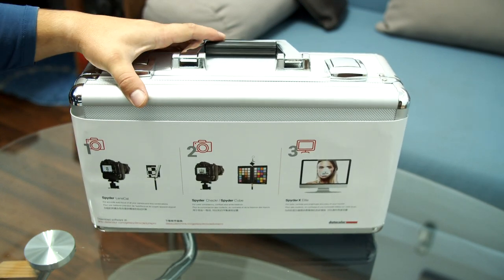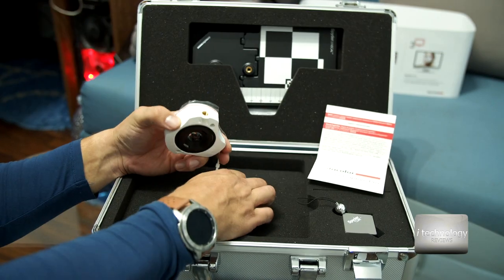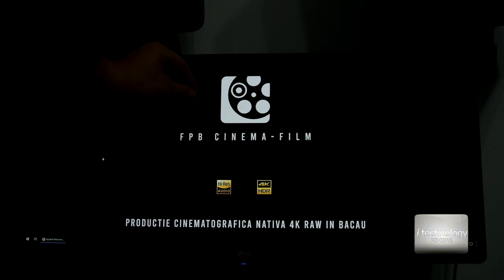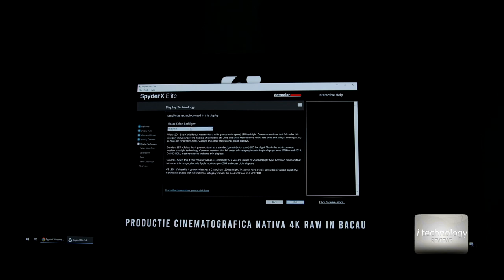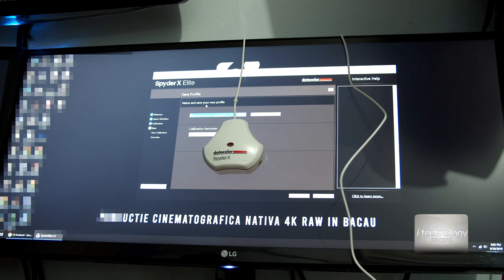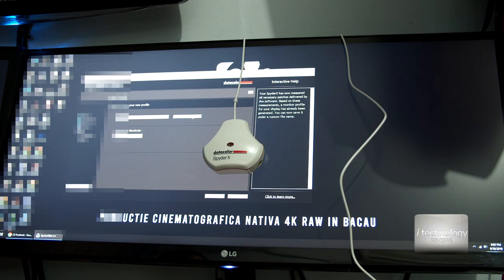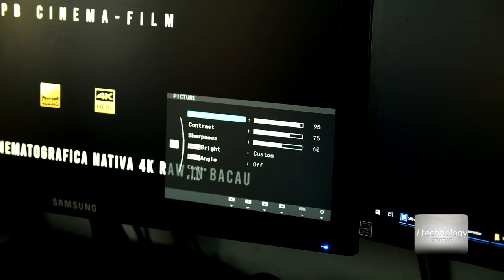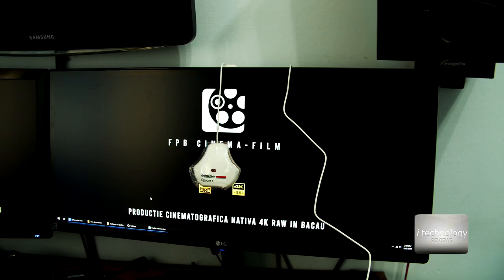Spyder X Pro - 100% professional monitor calibration precise tool for photography, video editing.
Asus ROG Strix XG49VQ 49” Curved Gaming FreeSync Monitor 144Hz

Spyder X Pro - 100% professional monitor calibration precise tool for photography, video editing. For serious photographers and designers who want a fast, precise and easy-to-use monitor calibrator that helps achieve their creative vision. Includes Spyder X Sensor, Welcome Card with links to download software, user guides, video demonstrations, warranty information and support.

Photography is a labor of love, and we know a lot goes into every shot you take. Don’t let an uncalibrated monitor get in the way of achieving your vision. With SpyderX, you can be sure that what you see on screen is the most accurate representation of the shot you took. When you start editing and you know the color on your monitor is accurate, you can confidently control every aspect of your image. And when it’s time to print, your output will match what you are seeing on screen and better reflect your creative vision.

SpyderX Capture Pro
The ultimate color management tool kit, providing all the essentials needed to precisely manage color in your workflow from capture through editing.

Includes:
Spyder LensCal – Calibrates cameras, lenses and DSLR components.
Spyder Cube – Set white balance and RAW conversion.
Spyder Checkr – Next-level camera color calibration with software based HSL-presets.
SpyderX Elite – Our most accurate, fastest (4X), easiest monitor calibrator ever.

Thanks for your support guys. I Technology Reviews - You got to love technology because technology is part of our life's. This weekly youtube show is presented by Marchis Alexandru Emil. The equipment's used for filming and the studio is property of F.P.B. Cinema-Film Romania.